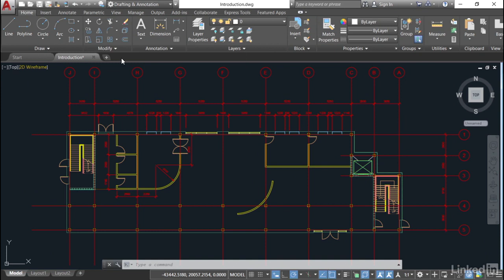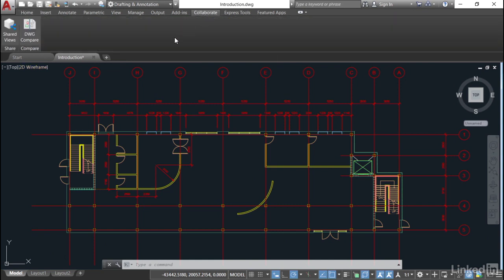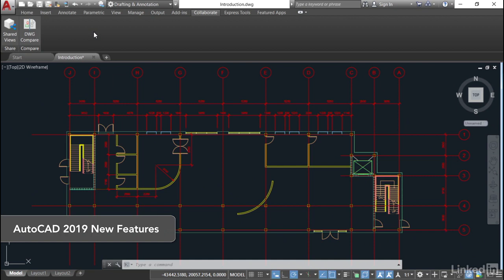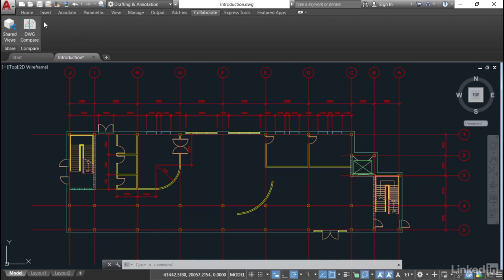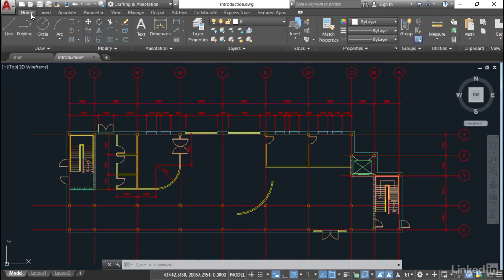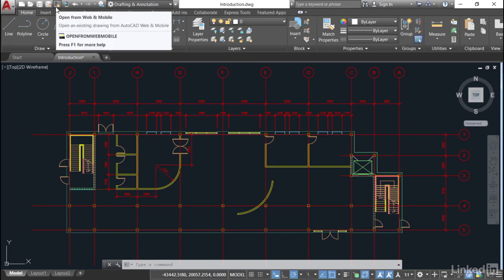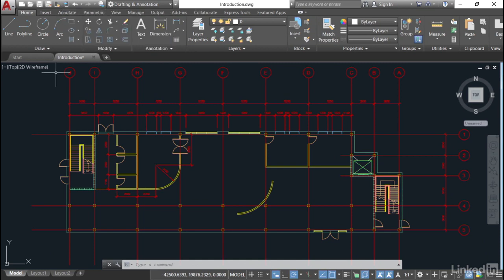04. The autocad 2019 interface